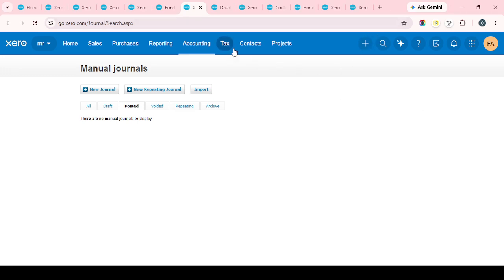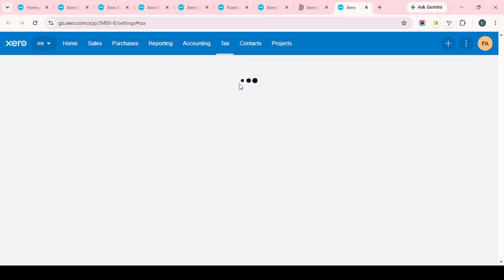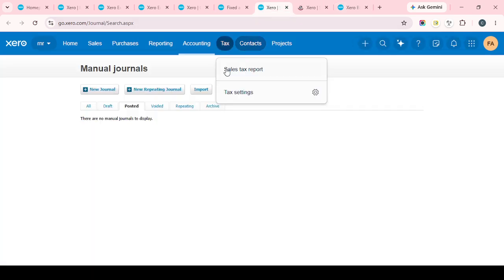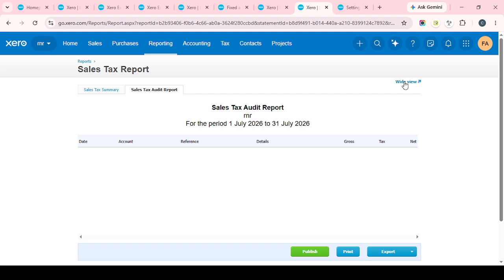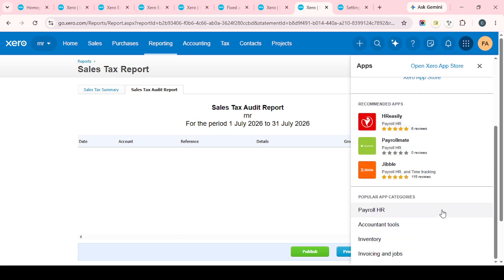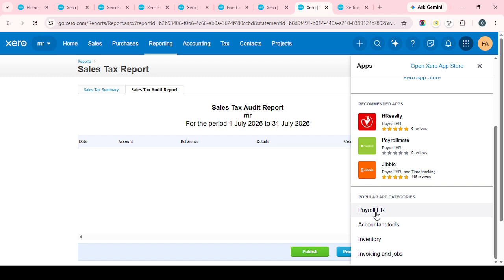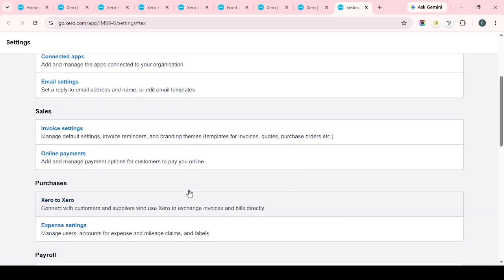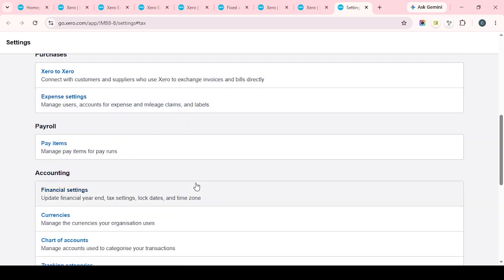How to Submit VAT in Xero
Filing Making Tax Digital (MTD) VAT returns for your UK business? Step-by-step guide on checking tax audit reports, running the VAT Return in Xero, and submitting directly to HMRC online.